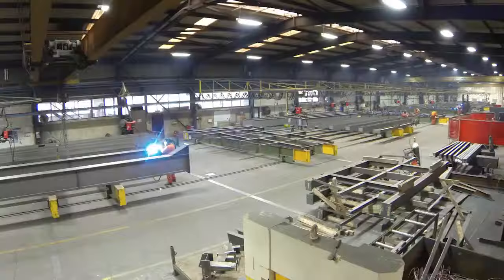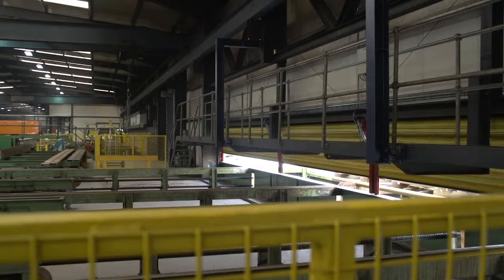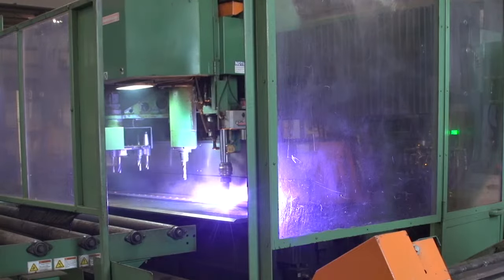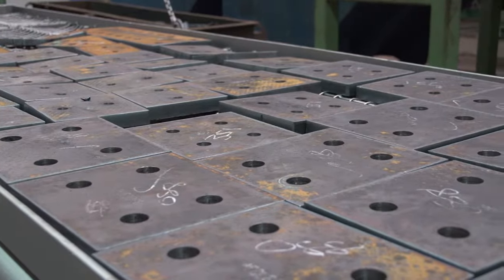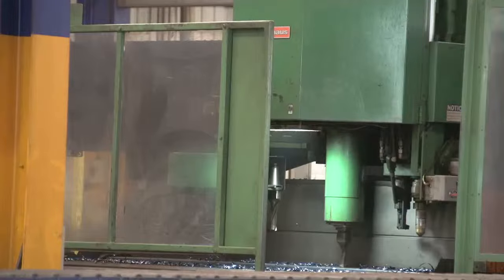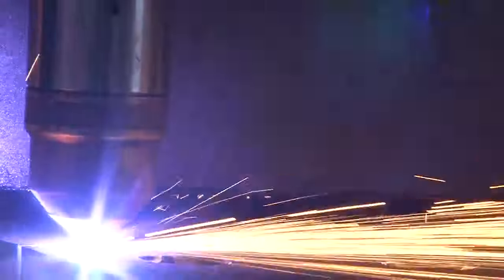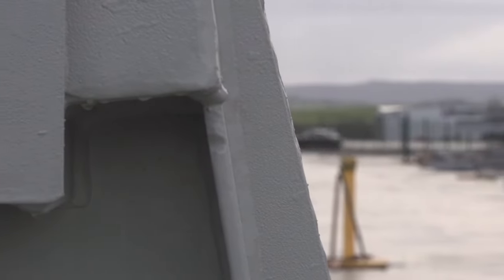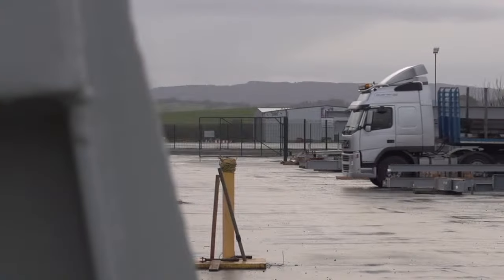'My Peddinghaus Story' - Severfield (NI) Ltd